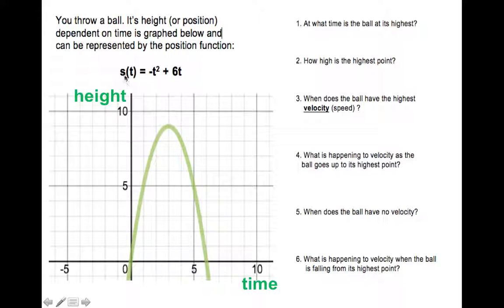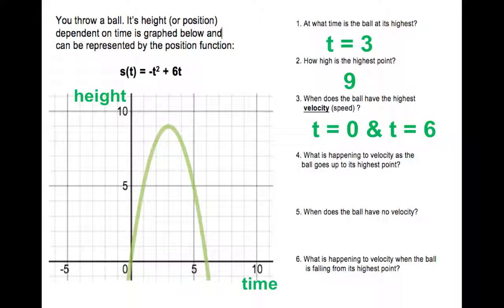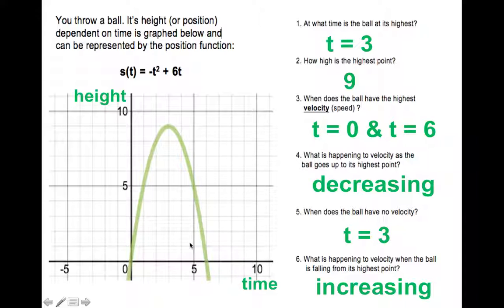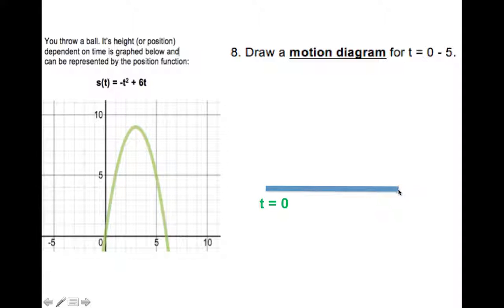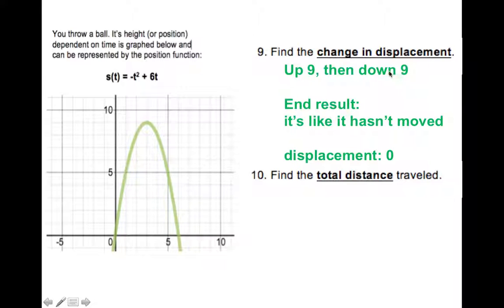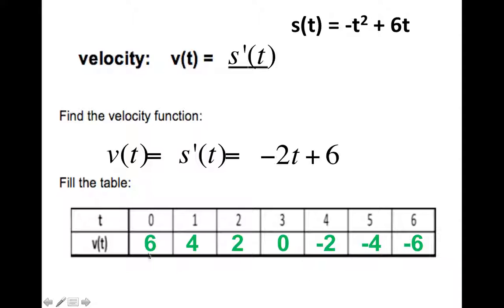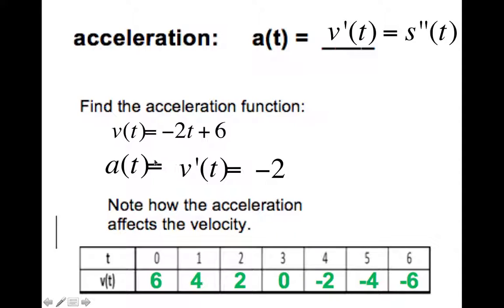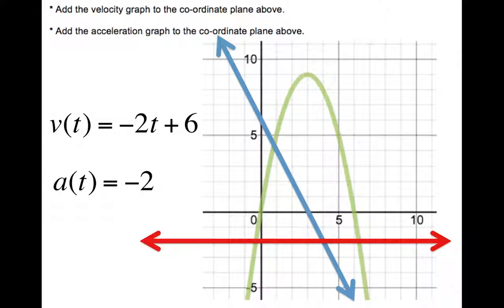Position Velocity Acceleration